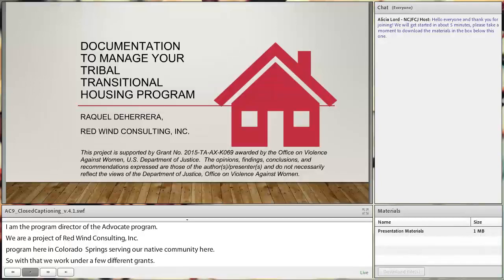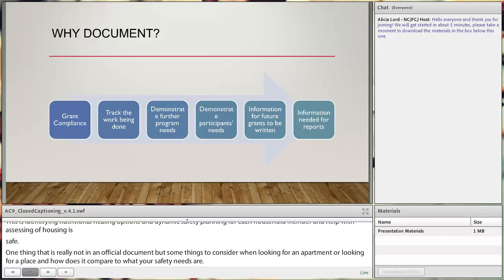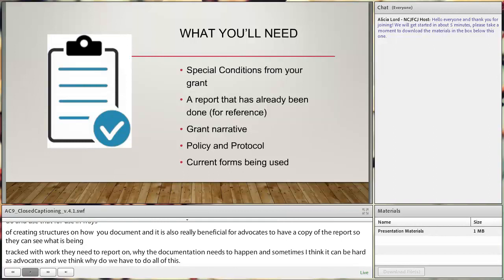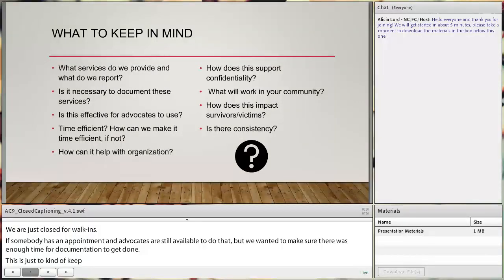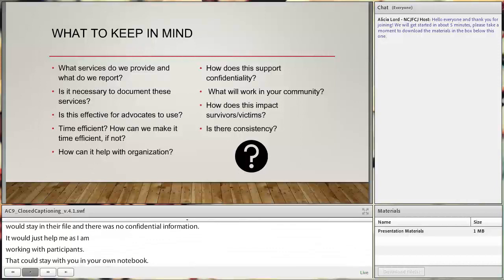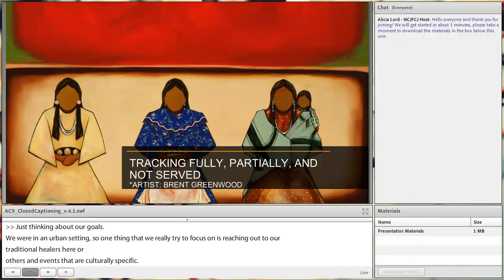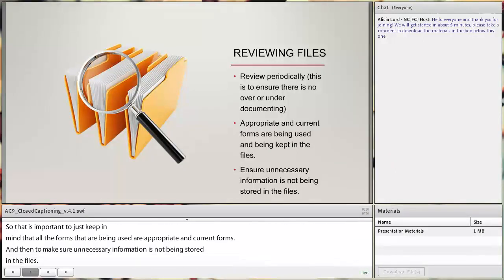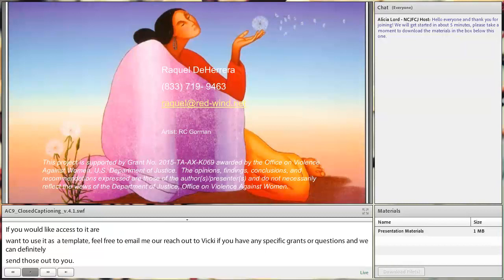Documentation to Manage your Tribal TH Program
Presenter: Rachel DeHerrera

Providing Tribal Transitional Housing has lots of activities. Amongst the range of services offered, there comes a time that we all have to report on what we are doing. This webinar will share the tools and ideas that Red Wind uses through its Haseya Advocate Program. We will review a contact tracking tool, files management, and protecting confidential information.